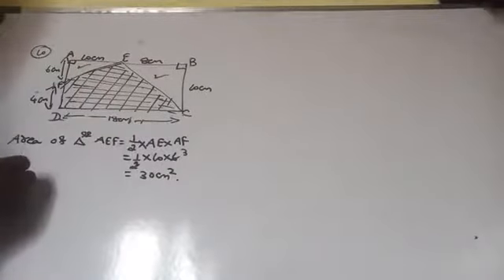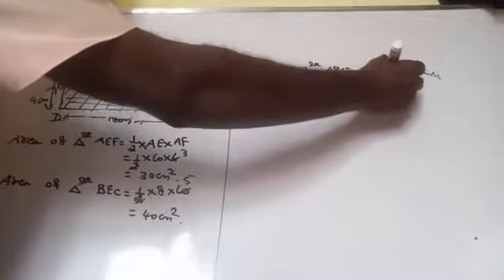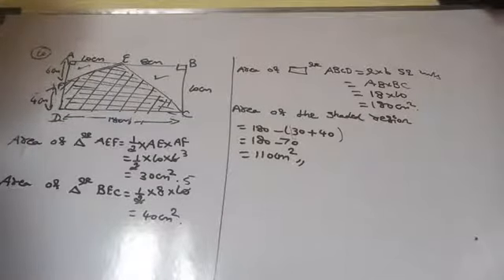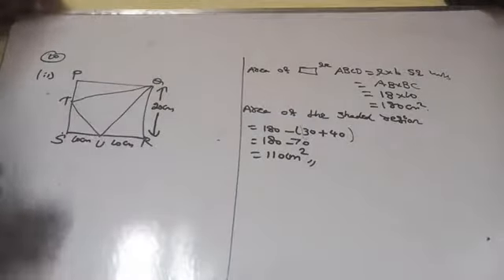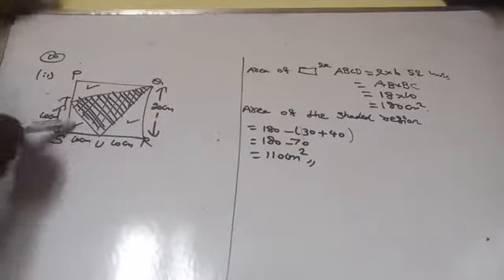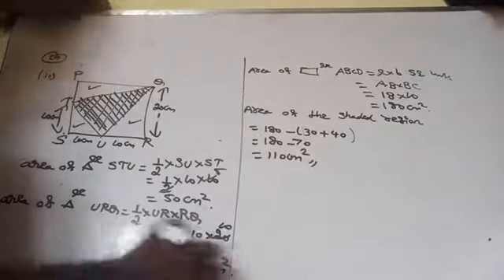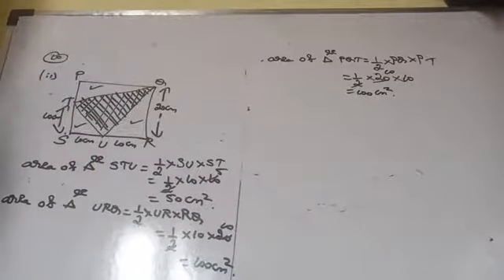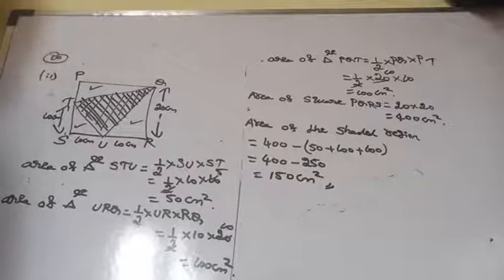Ex 11.4 Q No 10